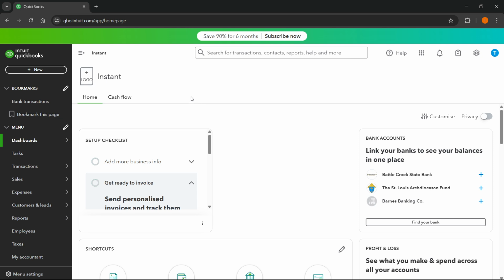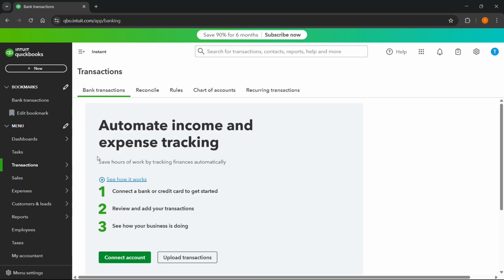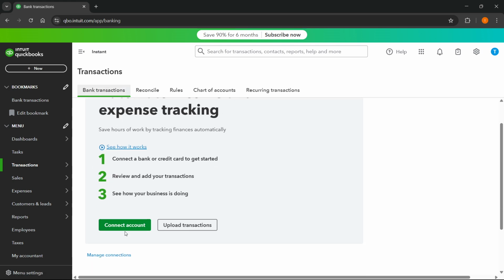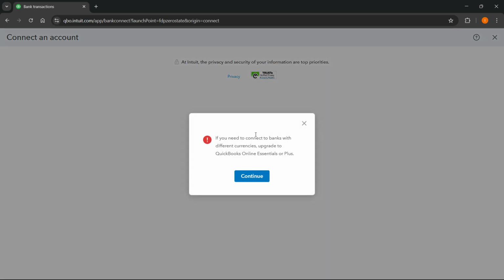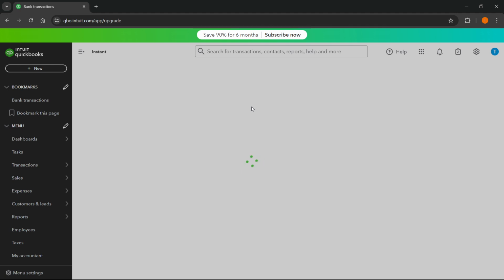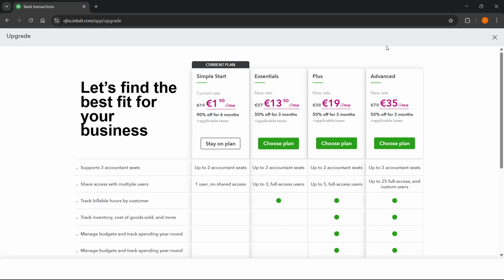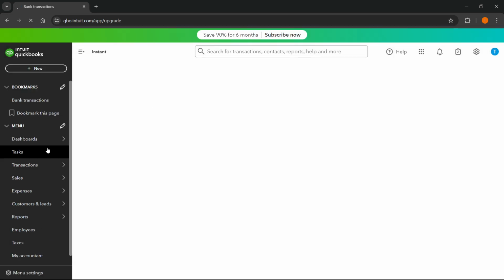How To CONNECT Your Bank Account To QuickBooks Online (QUICK & EASY) 2026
In this video, I’ll show you how to connect your bank account to QuickBooks Online. This is a full guide on how to link your bank with QuickBooks for automatic transactions in 2026.

If you're trying to sync your banking data with QuickBooks Online, this is the video you need to watch!